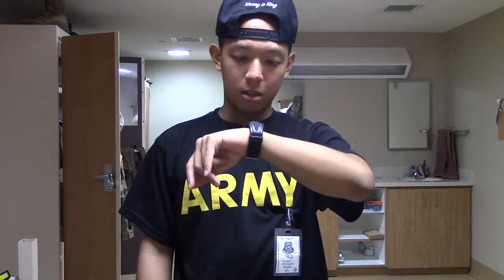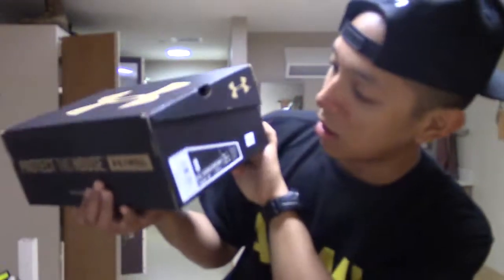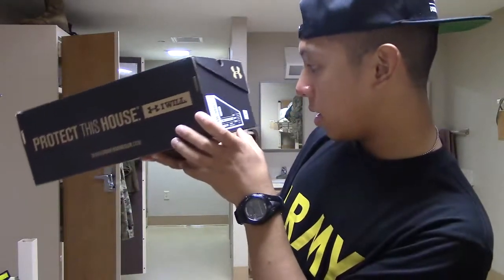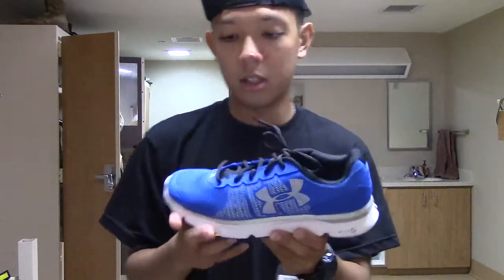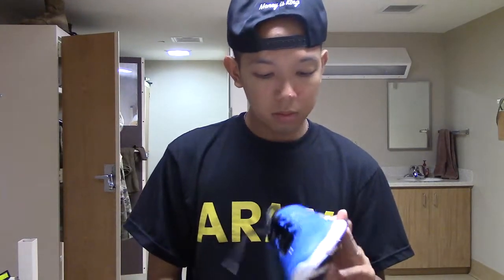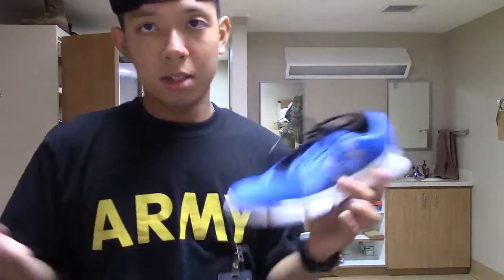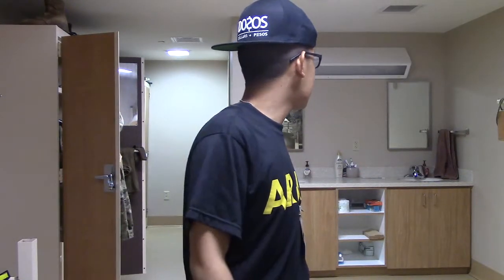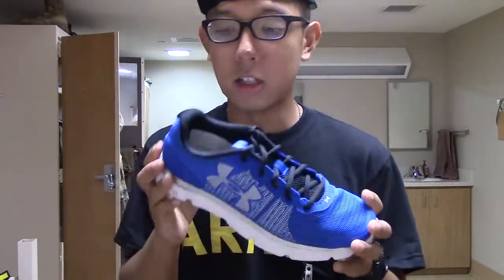Underarmour Micro G Speed Swift (Blue/White/Black) - Sneaker Pickups/On Feet Review